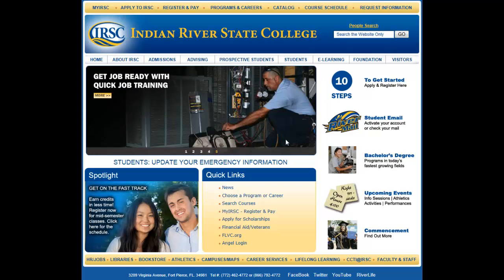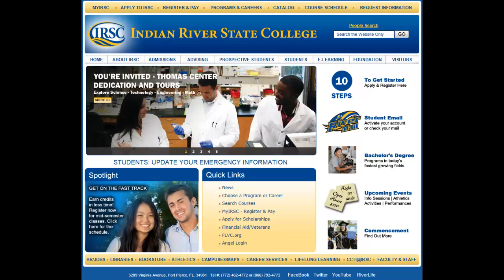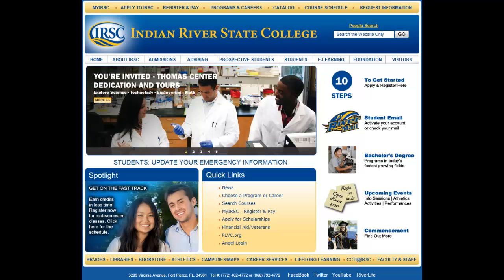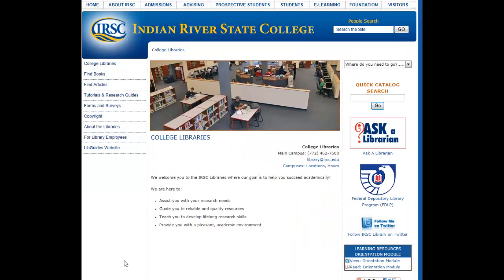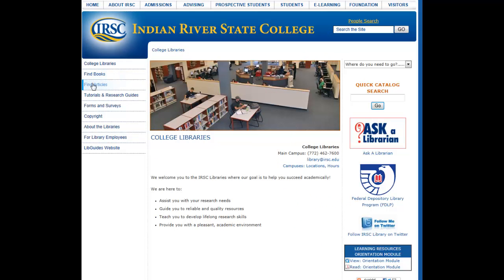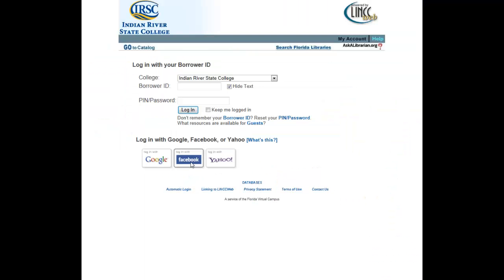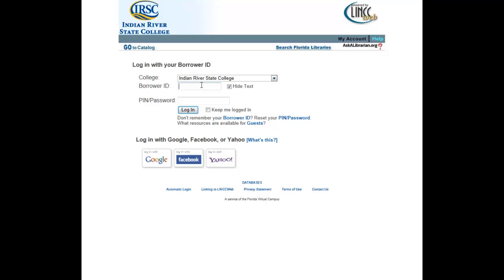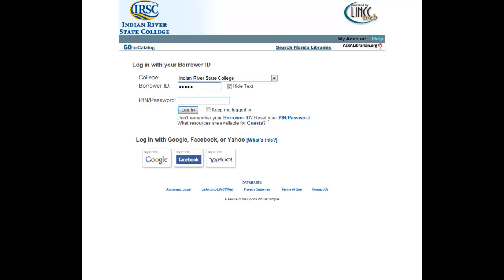Logging into IRSC's Database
A quick video that shows you how to log into the Indian River State College Library databases.